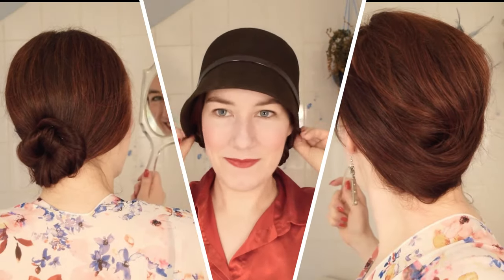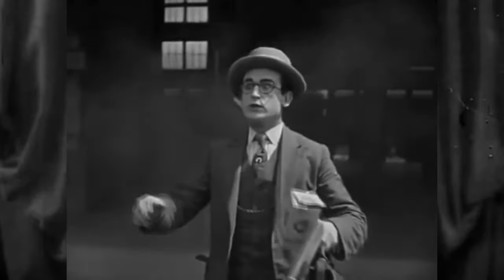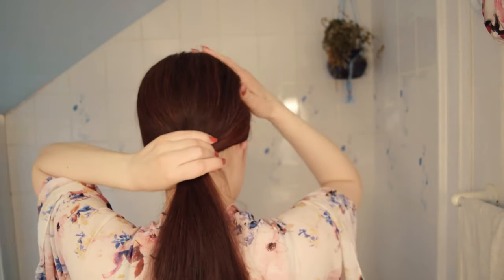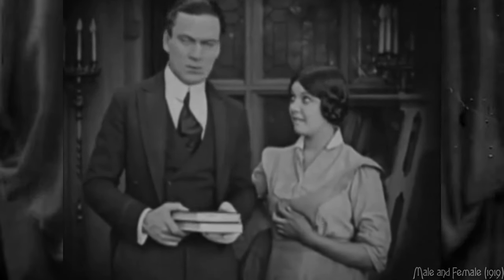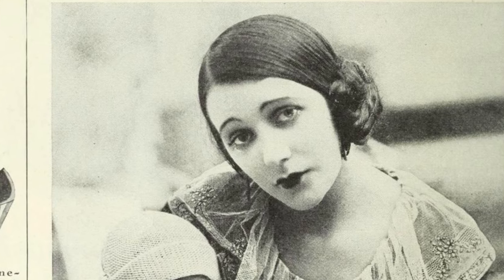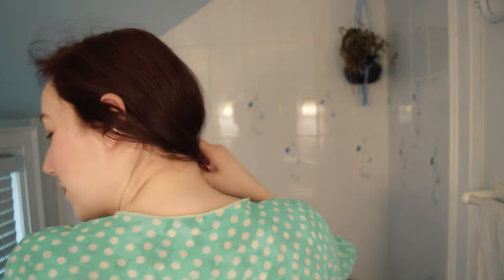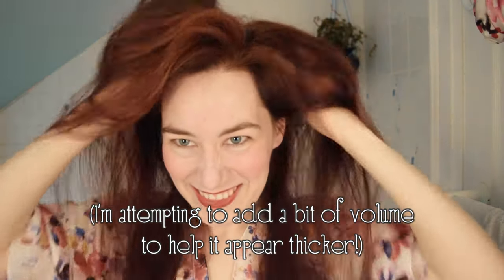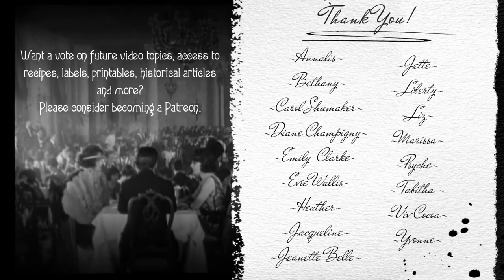Easy No-Curl Hairstyles from the 1920s and 1930s (for long hair!)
This week I'm sharing three simple hairstyles from the 1920s and early 1930s, that are great for medium-to-long hair and do not require pre-curling or waving the hair.

0:00 Intro
1:40 A Sleek, Low Bun
3:45 Braided Ear-Phones
5:47 Swanson Swirl